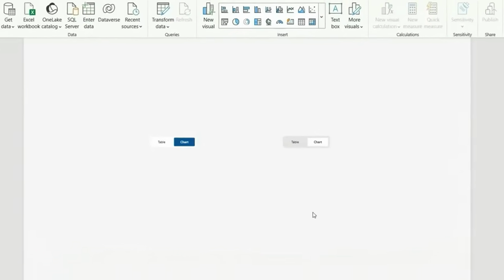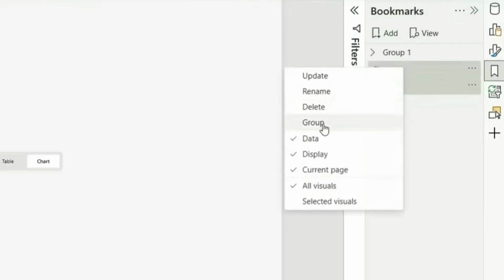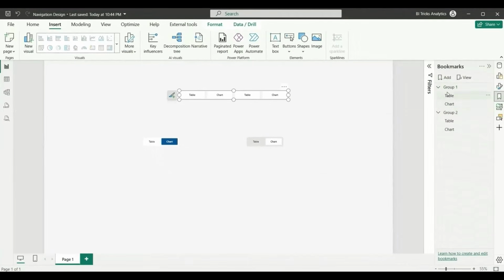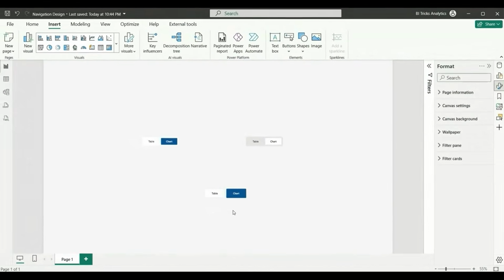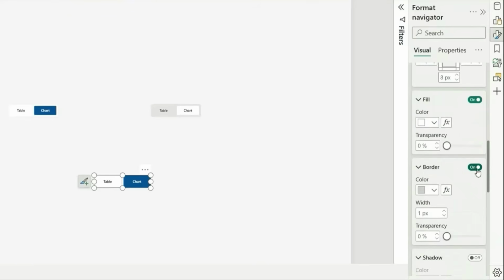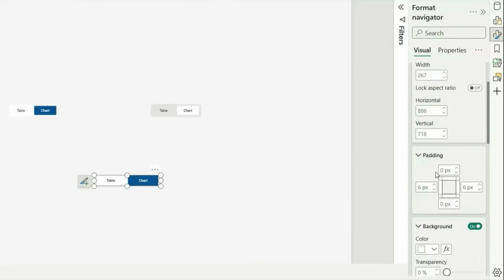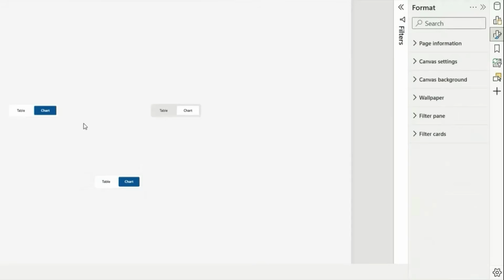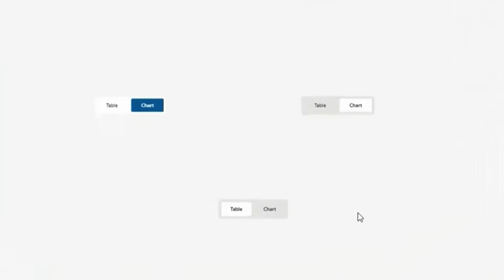How to Design Power BI Navigation Buttons (Professional UI)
Power BI Navigation Button Design is one of the most underrated skills in report development. In this video, you’ll learn how to create a clean and professional Power BI Navigation Button design like modern applications.

Poor navigation makes even good reports look unprofessional. This video is for Power BI developers who want their reports to look clean, structured, and production-ready, whether for clients, stakeholders, or interviews.

How to create navigation buttons in Power BI
How to design navigation in Power BI report
How to toggle between table and chart in Power BI
How to highlight selected button in Power BI
How to create tab layout in Power BI
When should you use navigation buttons in Power BI
Is Power BI navigation using bookmarks good for production
How to create modern UI design in Power BI
How to switch visuals using buttons in Power BI
Power BI navigation best practices for reports
How to create app-like navigation in Power BI
How to create clean report layout in Power BI
How to use bookmarks and buttons together in Power BI
Power BI navigation design interview question
How to improve Power BI report UI